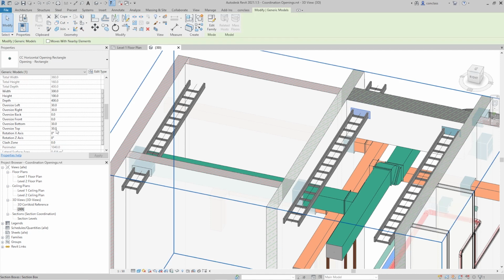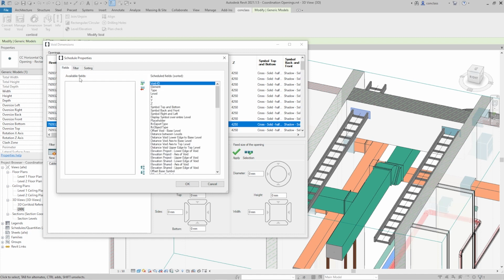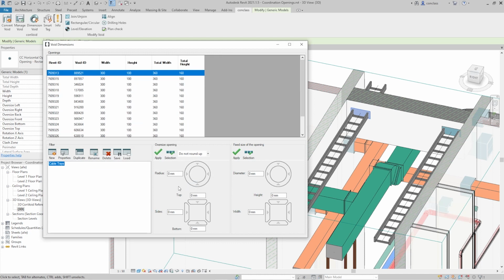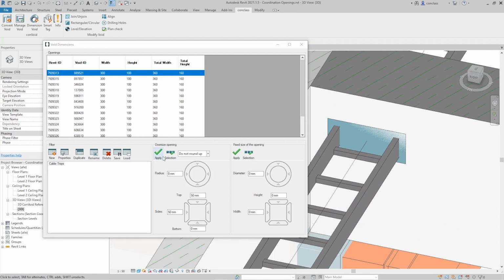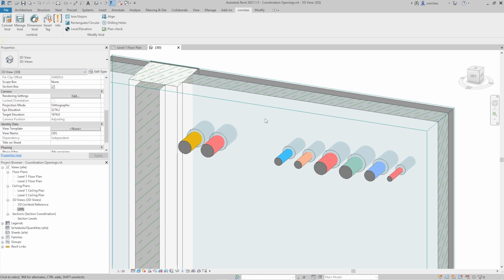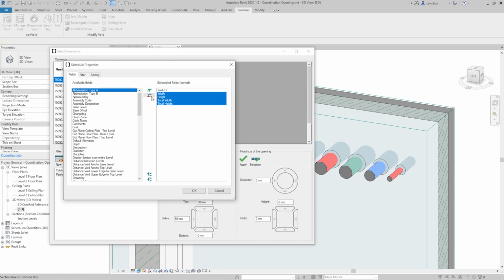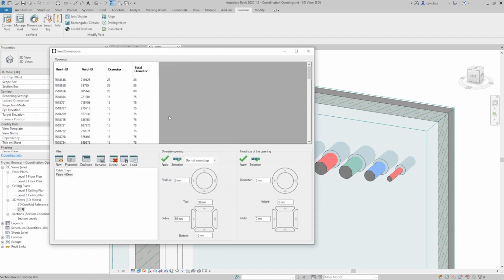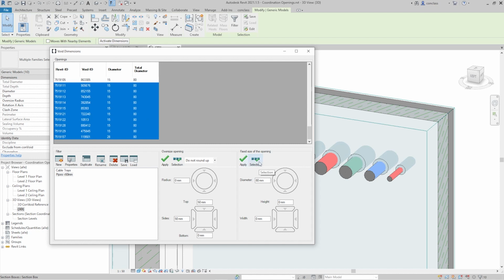Builders Work Openings with ConVoid: Set Oversize or Fixed Size for Selected Openings Session 11/12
Learn how to set oversizes and fixed sizes for selected openings in ConVoid for Autodesk Revit. Understand the 'Dimension Void' feature and how it can be used to adjust opening sizes based on specific project requirements, such as sealing requirements for penetrations.

0:00 - Introduction
0:42 - Dimension Void: Oversize and Rounding-Up
2:37 - Dimension Void: Fixed Size